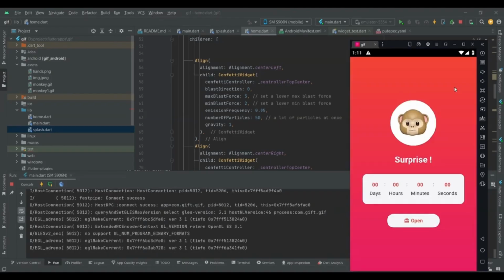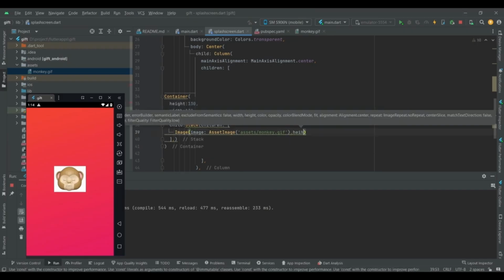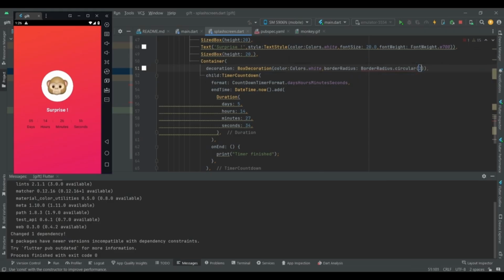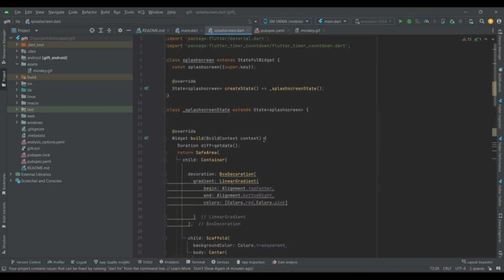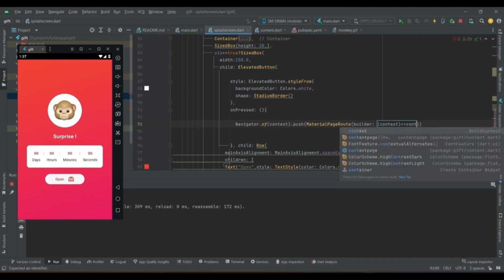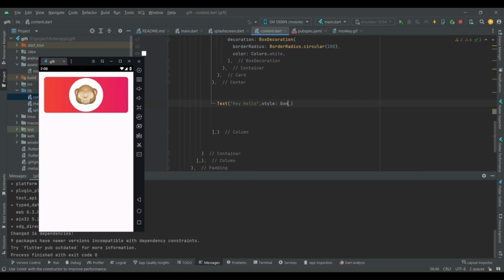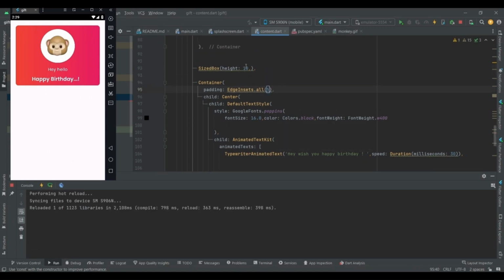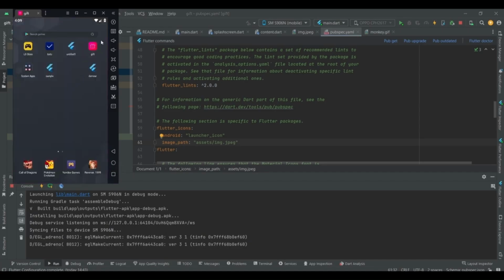Birthday APP Using Flutter Full Tutorial | Build a Gift App for Valentine's Day 2026 | Delite Coder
Flutter Tutorial 2026, Build a Birthday App Flutter, Flutter Full Course, Delite Coder, Dart Programming, Flutter UI Design, Mobile App Development for Beginners.
Valentine's Day App Idea, How to make a gift app, Romantic Flutter UI, Valentine App Flutter Tutorial, Couple App Development, Personalized Gift App 2026.